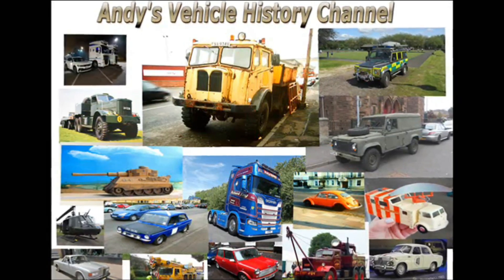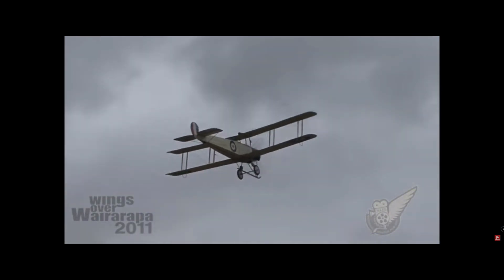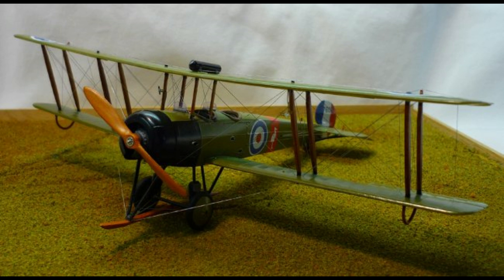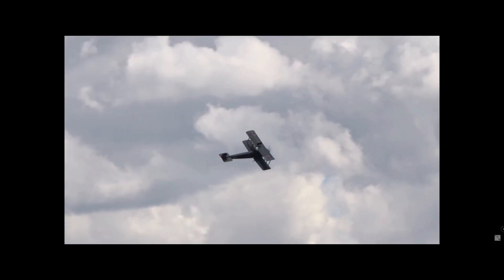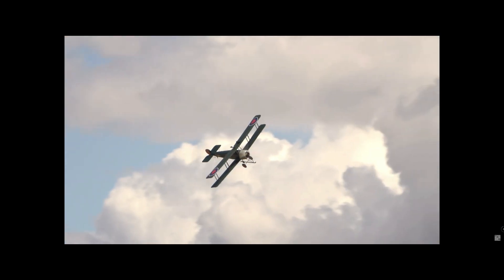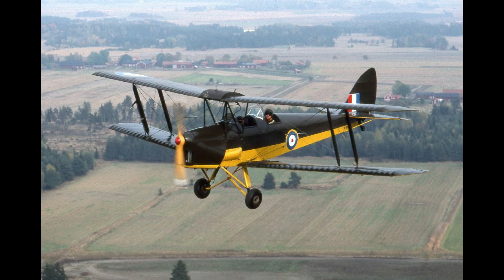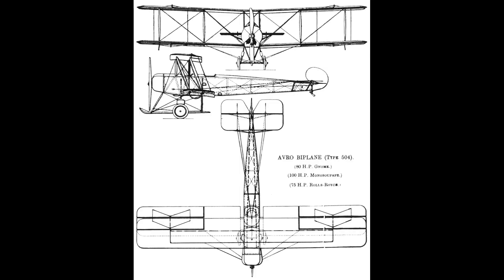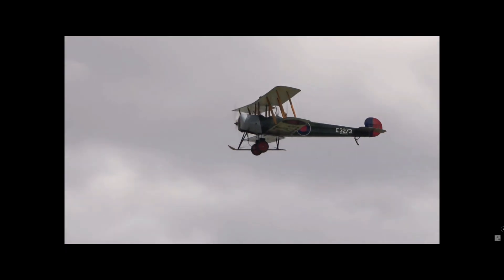Avro 504 1913 🇬🇧 ( 5 Minute Ish History ( EP 3 S 1 ) A Short Vehicle History